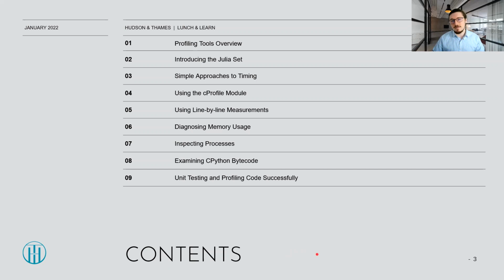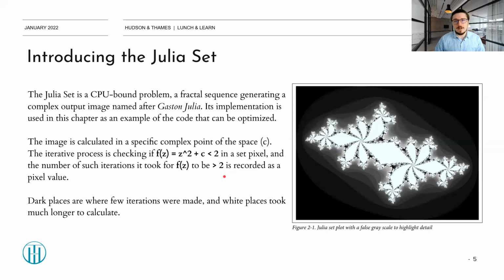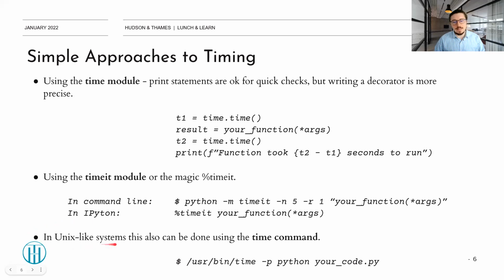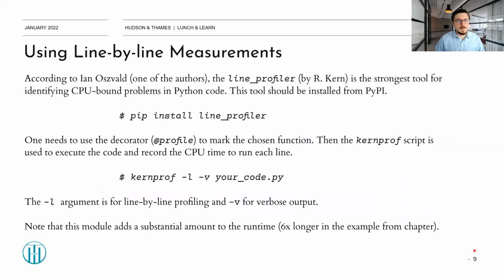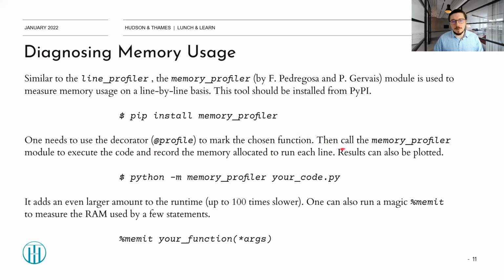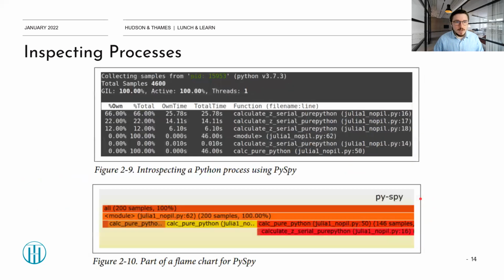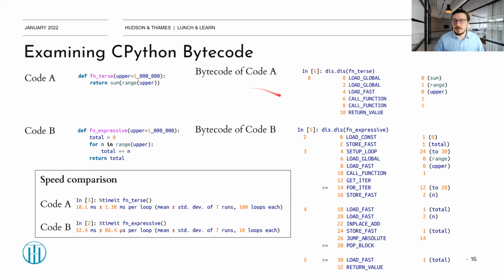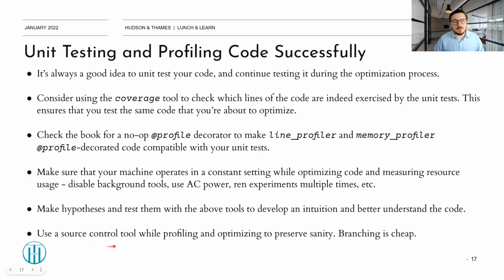L&L Ep.1: High Performance Python - Profiling to Find Bottlenecks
In this Lunch and Learn session, Illya Barziy, Quant Research Team Lead at Hudson and Thames, covers the tools used for code profiling in Python, based on the book "High Performance Python" by Micha Gorelick and Ian Ozsvald.